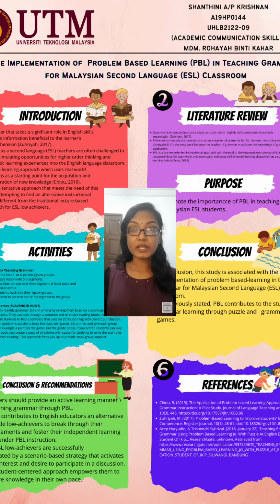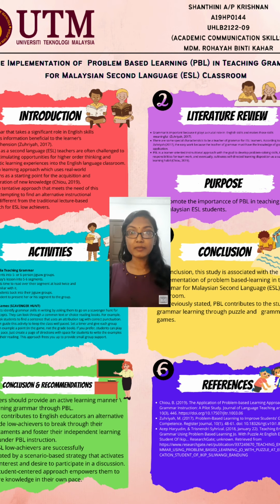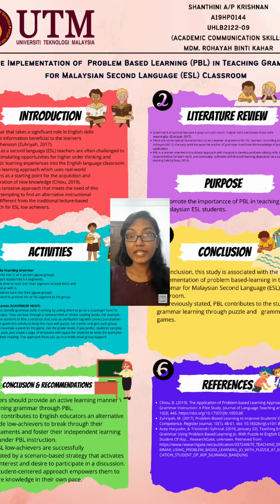The Implementation of PBL in teaching grammar among Malaysian ESL classroom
Poster Presentation - SHLE2052-01 METHODOLOGY IN TESL II